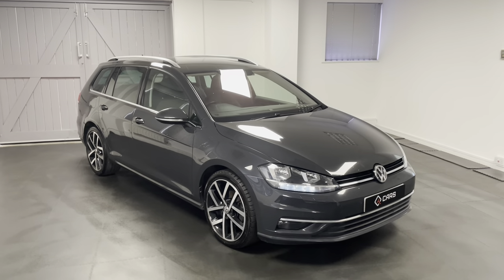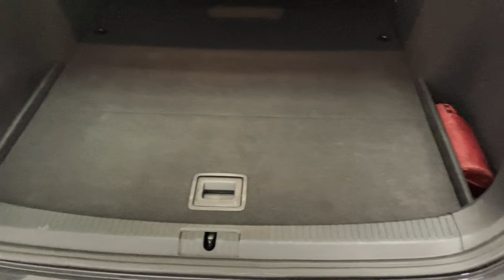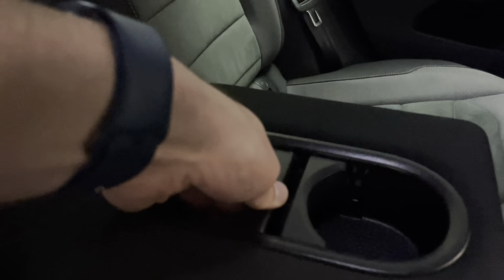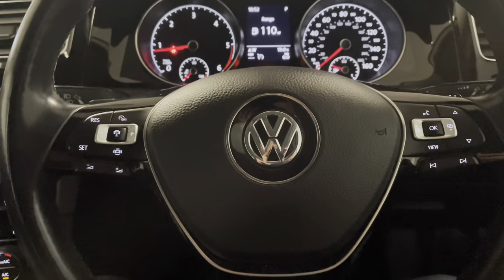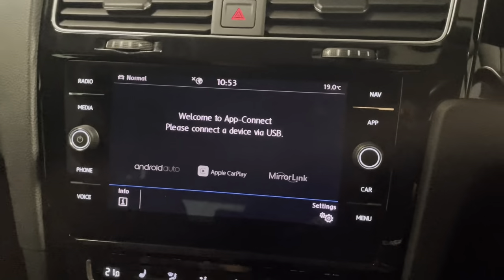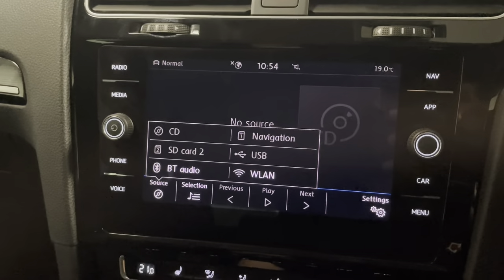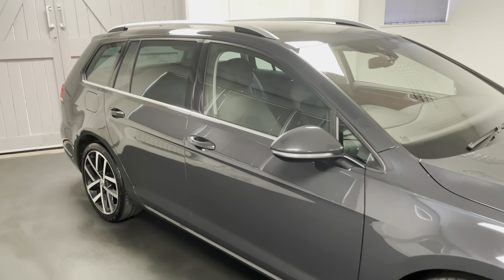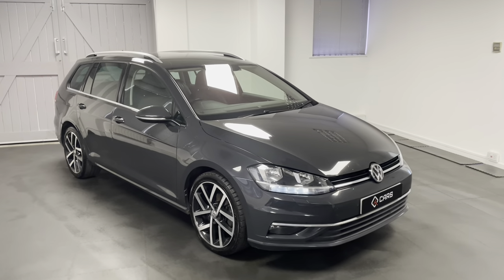VW Golf Estate 1.6 TDI GT DSG with Heated Steering Wheel, Lane Assist & Rear Camera